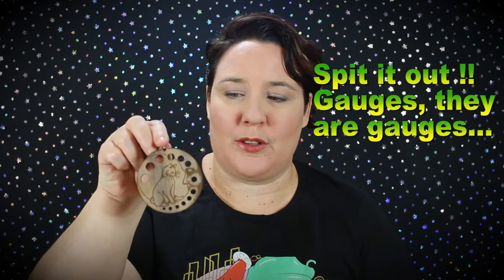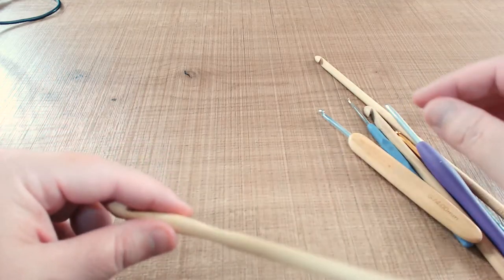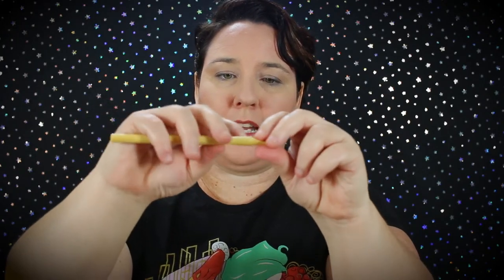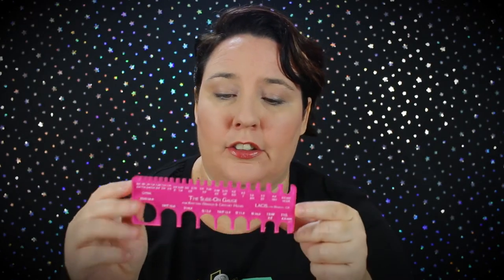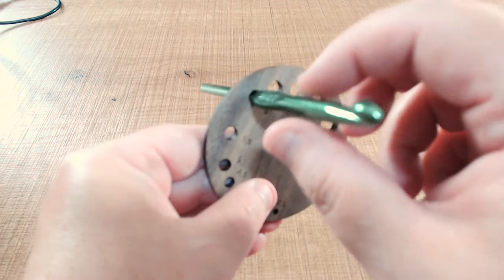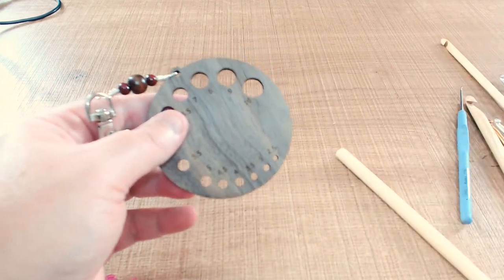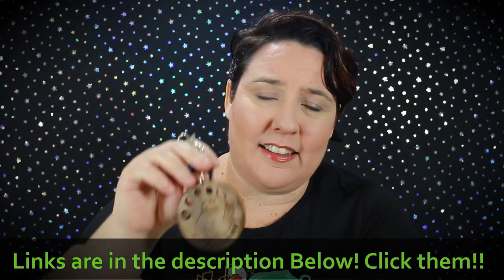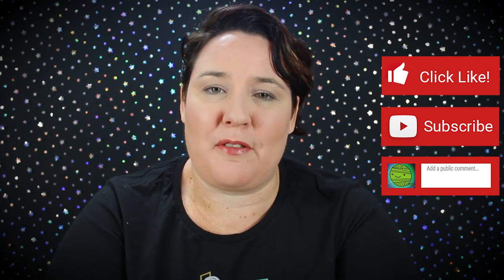Why won't this Hook Gauge work!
Fiberific Ep # 57 I answer the question, Why don't all knitting needle and crochet hook gauges work for Crochet hooks? I talk hook construction, anatomy of a hook, and the different types of hook and needle gauges, and finally what I think about this whole debate, and which one to buy!
To continue the fun come and join the Fiberific Fun Zone group on Facebook!
To get one of the Lacis Slide On knitting and crochet gauges go - purchases made using this link help this channel!